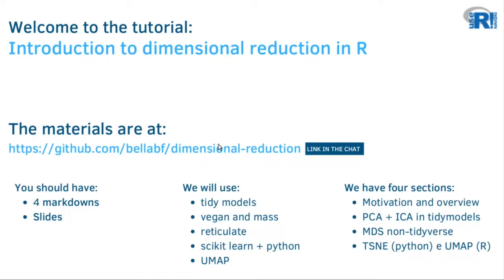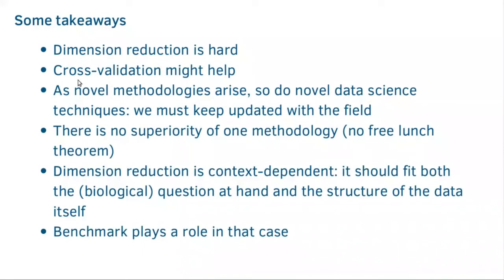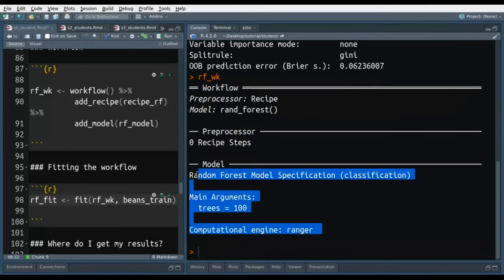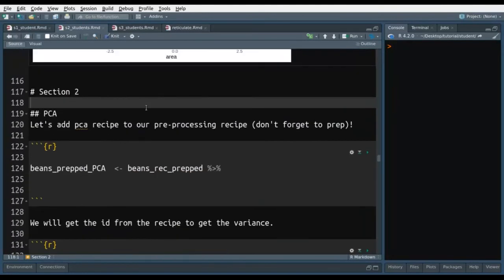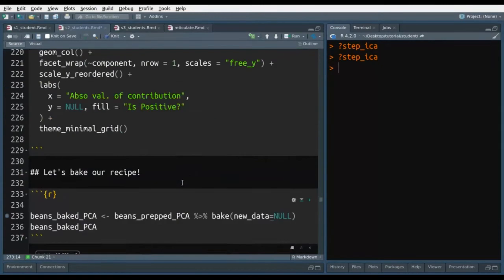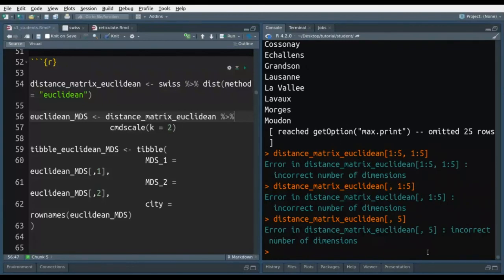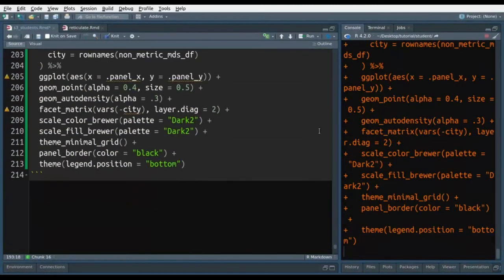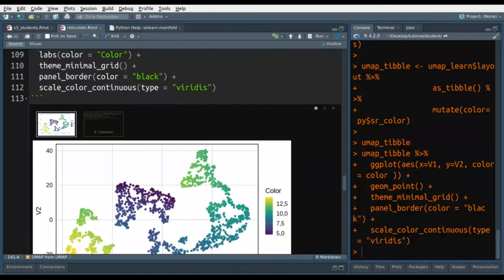Introduction to dimensional reduction in R Tutorial